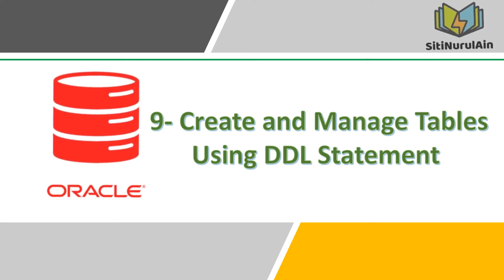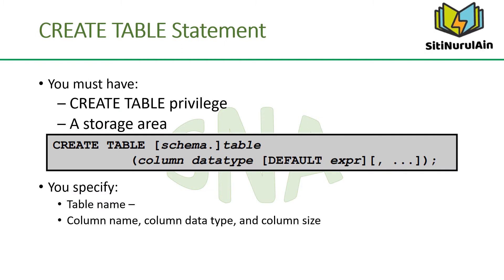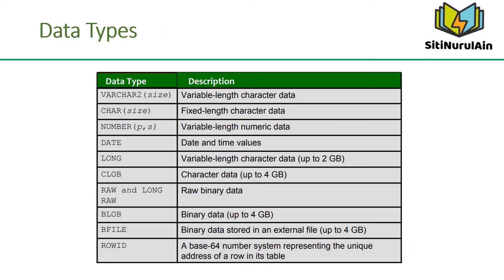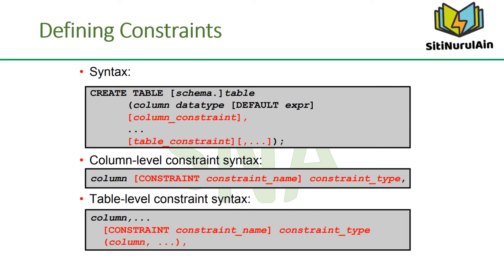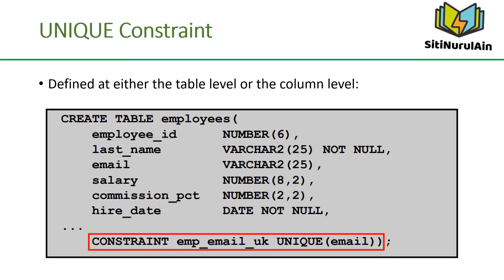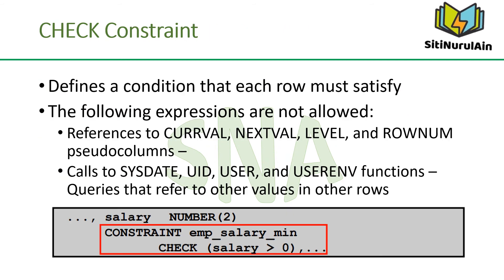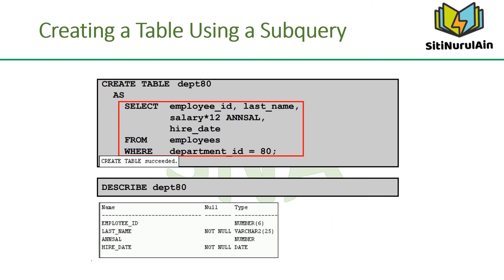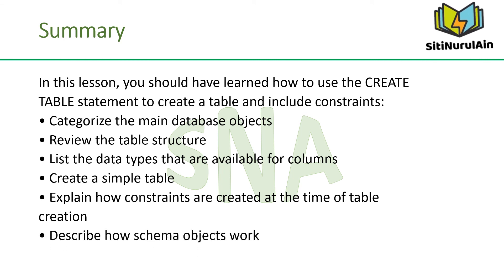Using DDL statements to create and manage tables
Creating and Managing Tables Using DDL statements